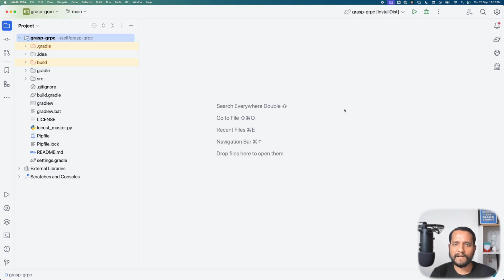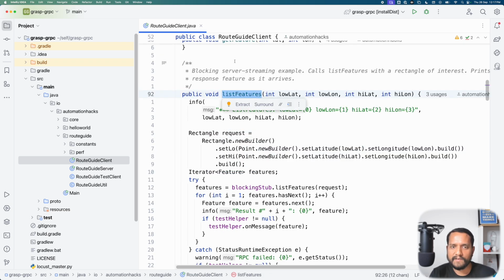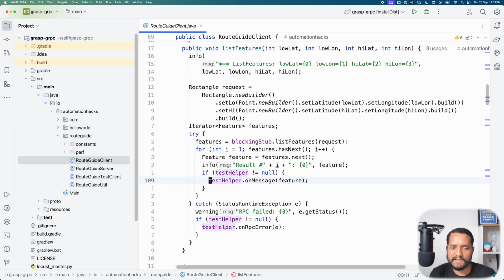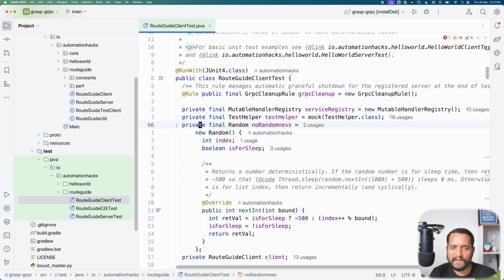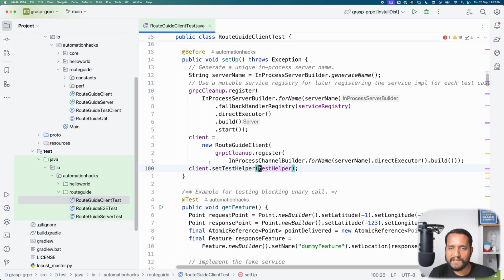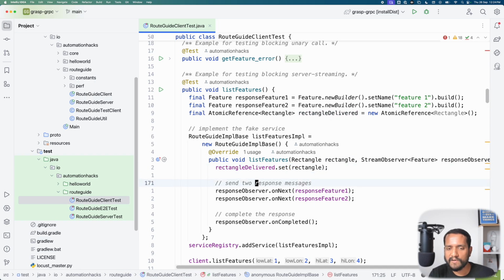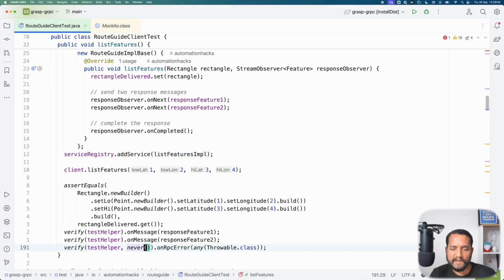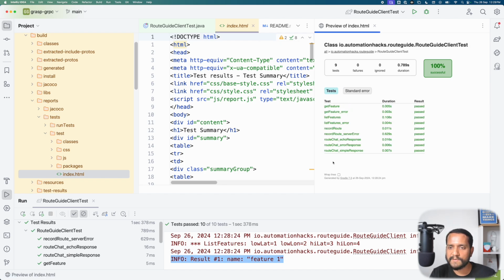gRPC Testing | How to unit test gRPC client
Have you thought about how to write a unit test for the gRPC client with a fake service?

Well, this video gets us started on our unit test journey through the world of gRPC

In this video, you’ll learn:

🔹 How is the list features method in the route guide service implemented
🔹 How to implement a gRPC client for the list features method
🔹 How to write a JUnit test to test if the client makes a call to a fake service implementation
🔹 How to use mockito verify method to check if the method was invoked